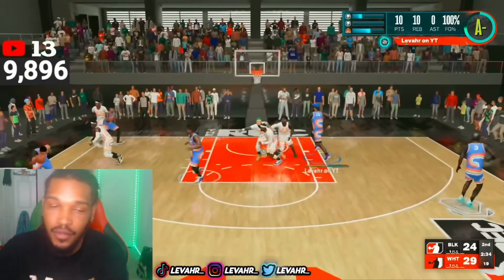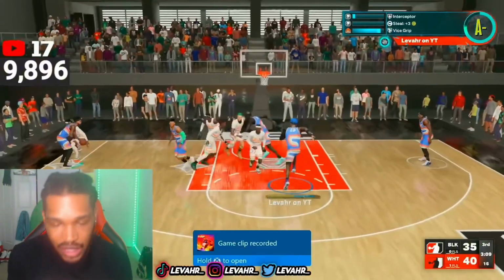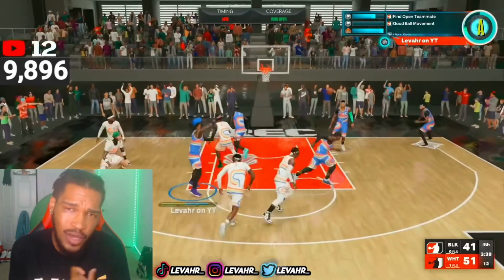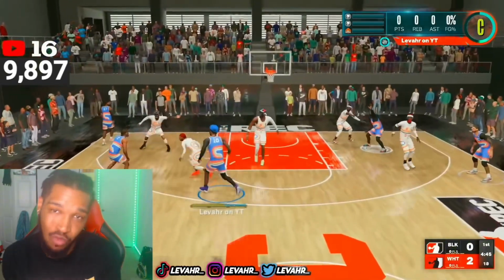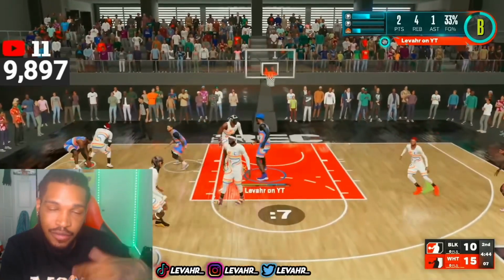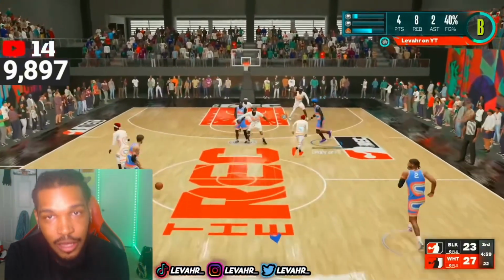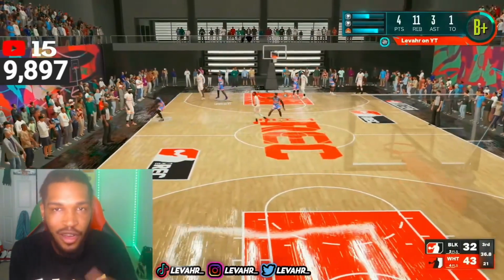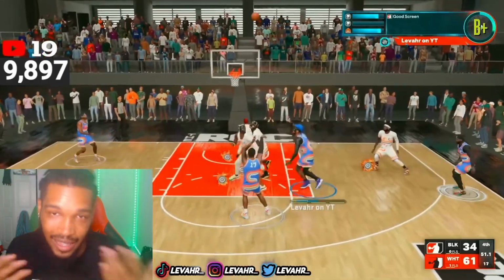50 TIPS TO BECOME A BETTER CENTER IN NBA 2K23!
During NBA 2K23 I made videos on:
COMP STAGE ANTE UP, - BEST JUMPSHOT 2K24
- BEST JUMPSHOT FOR SHOT CREATORS, STRETCH BIGS, SLASHERS, & PLAYMAKERS.
- 99 OVERALL ONE DAY NBA 2K24

- BEST CENTER BADGES NBA 2K24

- FINISHING BADGES NBA 2K24
momentum behind the back tutorialVc glitch after patch 5 vc glitch SAVAGE SQUAD HOOPERS SSh nba 2K24 unlimited vc glitch, dr 2k slasher build speedboosting sharpshooter smallest player ever nba 2K24 best jumpshot, nba 2K24 best dribble moves, nba 2K24 best dunks, redcityboy23, nba 2K24 montage, nba 2K24 montage, nba 2K24 park, nba 2K24 funny, nba 2K24 funny moments, nba 2K24 funny moments, rtg, nba 2K24 stage jackpot
NBA 2K24 shoot everyone Instant legend mascot glitch